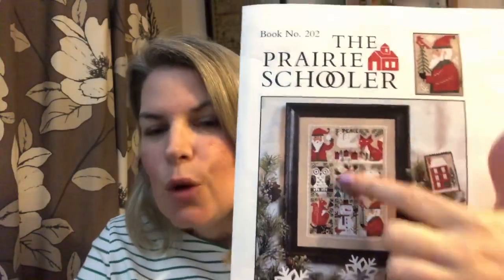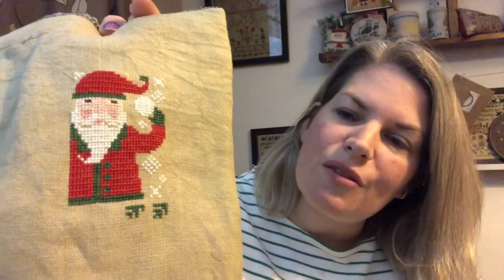FlossMas 2021 - 9th December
Me

www. skelfframes.co.uk

Deborah Darling Etsy

Whilst Iris Naps
 @Whilst Iris Naps